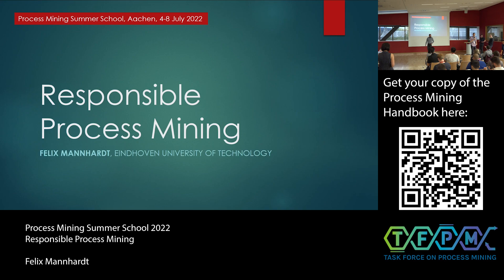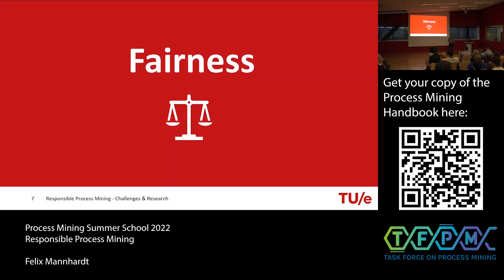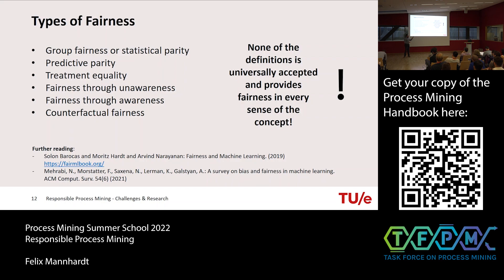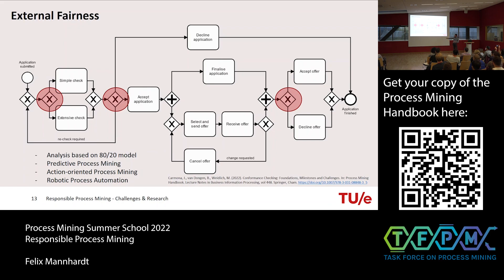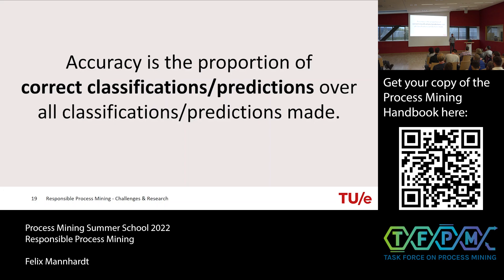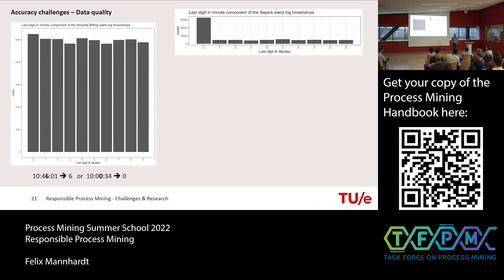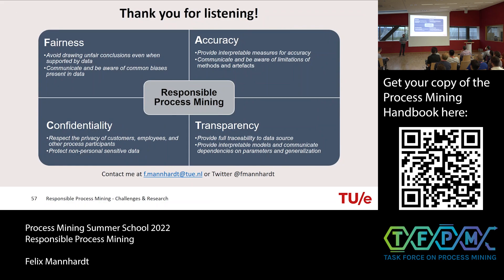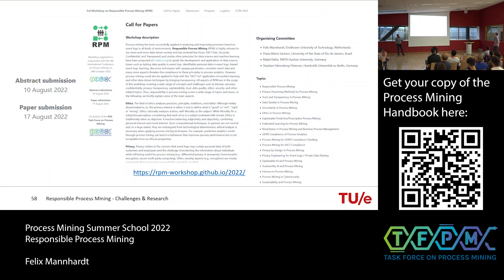Process Mining Summer School 2022 - Responsible Process Mining [presenter view]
In this session, we dive deeper into responsible process mining.